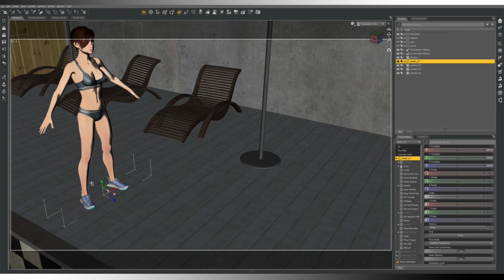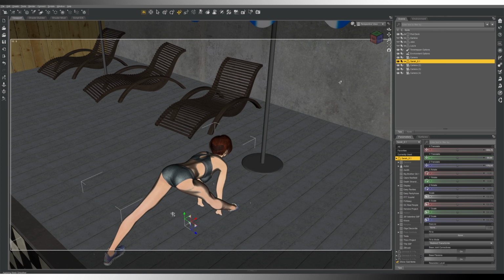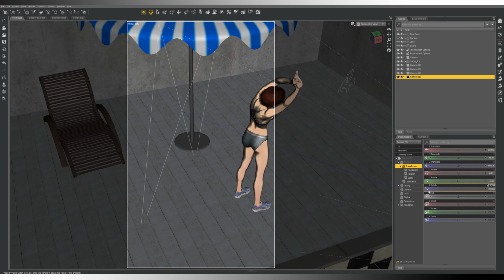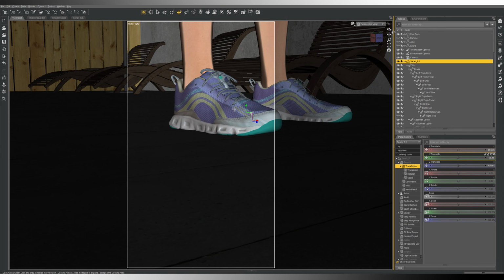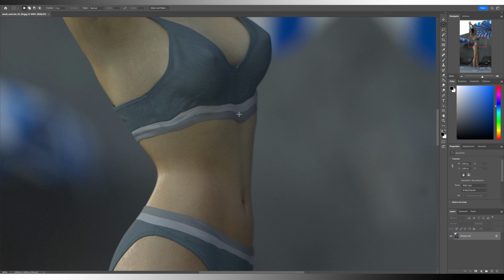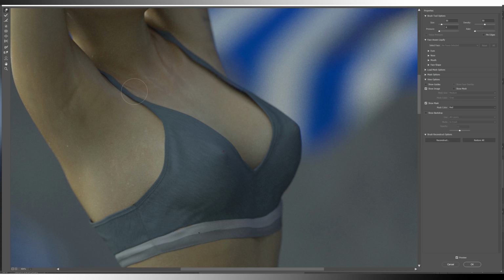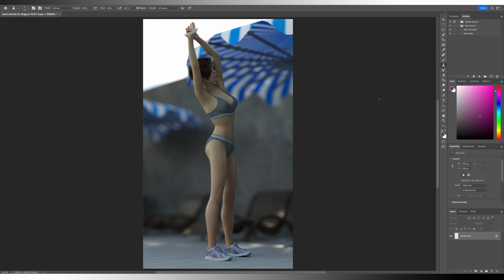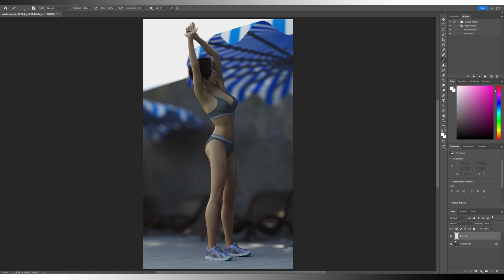Working on another render for my Game, Daz Studio / Photoshop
Using Daz and Photoshop to create another render for my Game

Looking for a specific topic? use the search function on the channel page, I have tutorials on most things.